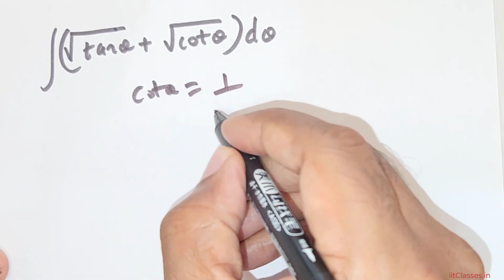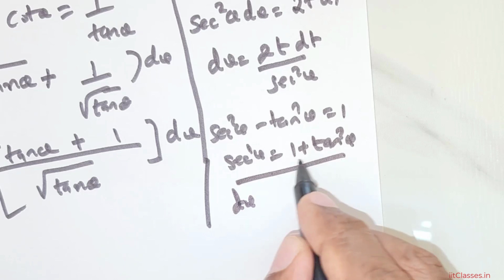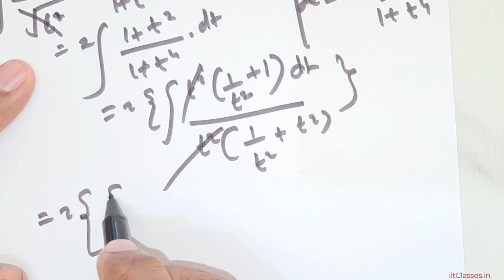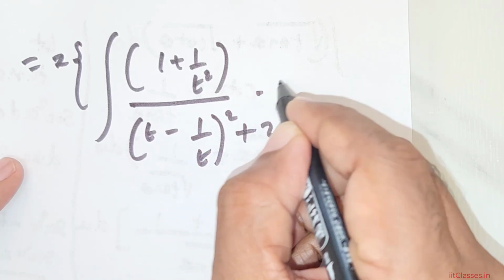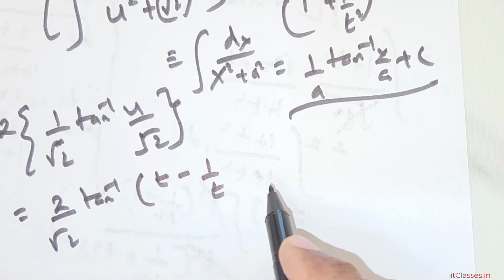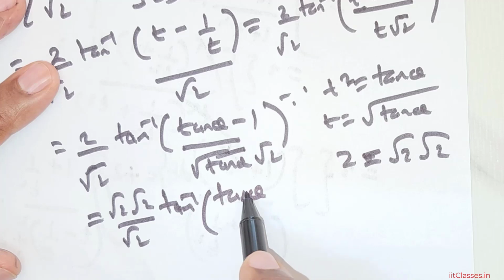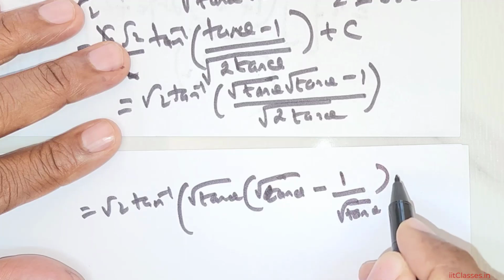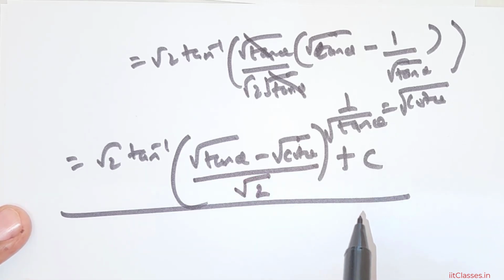integrate square root of tanx plus one over square root of cotx